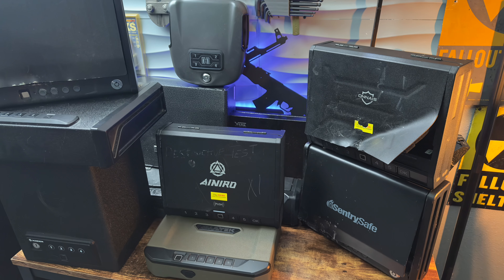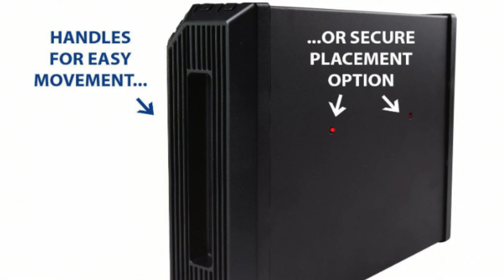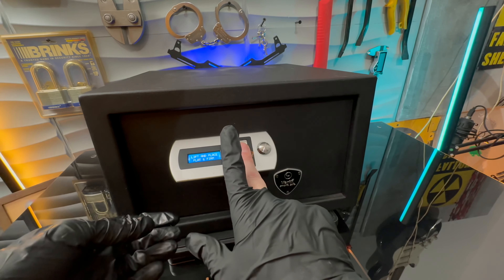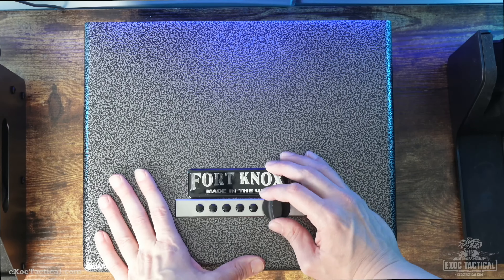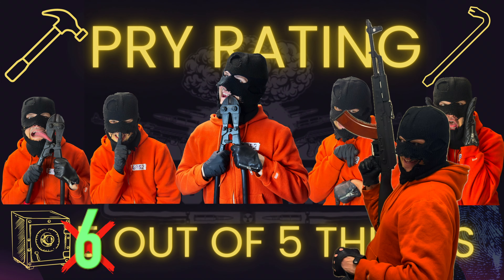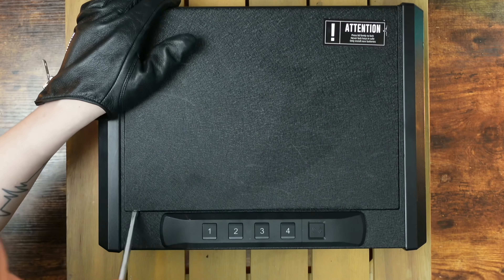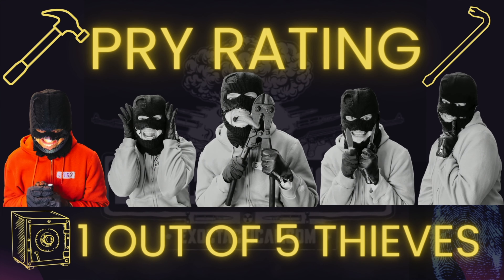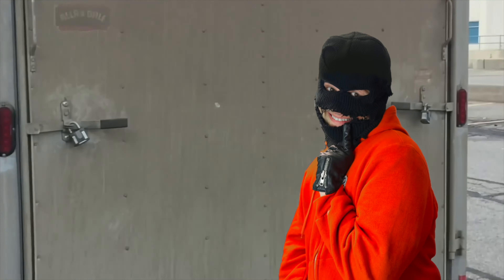THE 6 Best Gun Safe Brands | TOP PICKS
1
Sentry Biometric Safe

2
Viking Security Safe VS-37PZ TOP LID FBI

3
Verifi Rifle Safe S6800.

4
Vaultek VS10i Biometric

5
FORT KNOX PB1 Gun Safe

6
Stealth ShadowVault SV1 Gun safe

These are the best Gun Safe Accessories we have found:

PISTOL RACKS:
Mind and Action Foam Pistol Rack Handgun Holder
Adoreal Metal Pistol Rack for Gun Safe
Adoreal Foam Pistol Rack Gun Holder for Handgun Safe
Hold Up Displays USA Made 4 Pistol Holder (2-Pack)
Adoreal Pistol Shelf Hangers (10-PCS)

DEHUMIDIFIERS:
Hornady Reusable Canister Dehumidifier
Hornady Reusable Dehumidifier Bag

MAG HOLDERS:
Adoreal PMAG Rack Wall Mount W/ Storage Shelf
Magnetic Ammunition Holder for Small Magazines

SAFE LIGHTS:
2-Pack of Motion-Activated Gun Safe Light
TORCHSTAR LED Safe Lighting Kit
LIBERTY SAFE Illuminate Lighting Kit

ORGANIZERS:
Rifle Rods Starter Kit W/ Shelf Liner Gun Organizer
Gun Safe Door Organizer
Pistol Holder Magazine Pouch Gun Safe Organizer
Liberty Safe Gun Safe Accessory Door Panel
SPIKA Smaller Gun Safe Door Panel Organizer
Hornady Hanging Shelf Document Basket

FIRE & WATERPROOF POUCHES:
Water & Fireproof Pouch